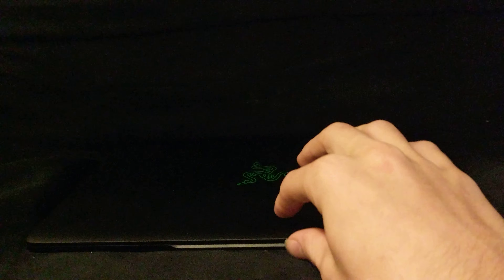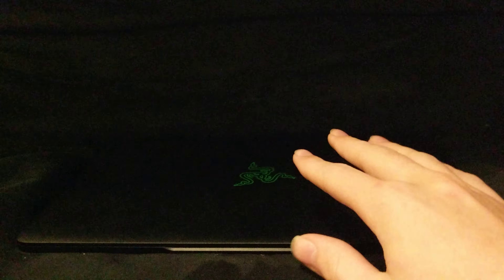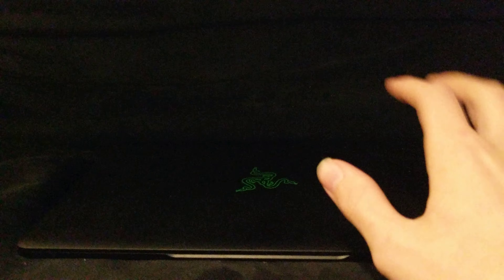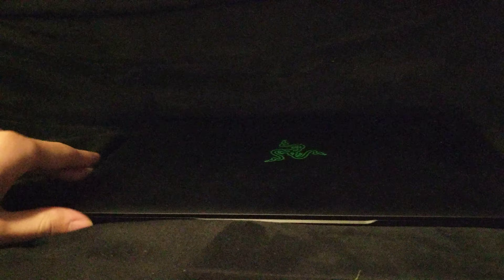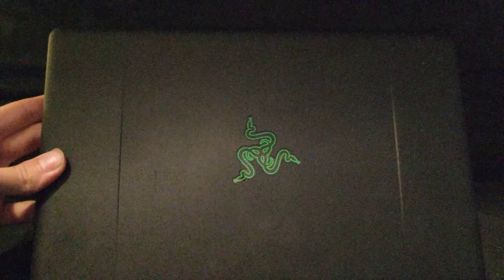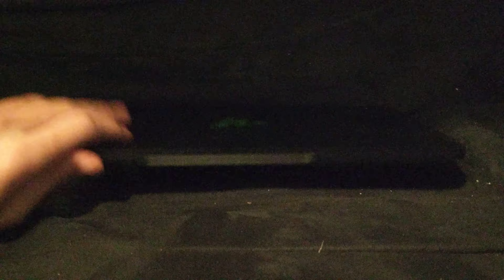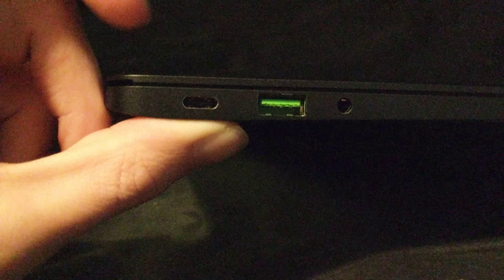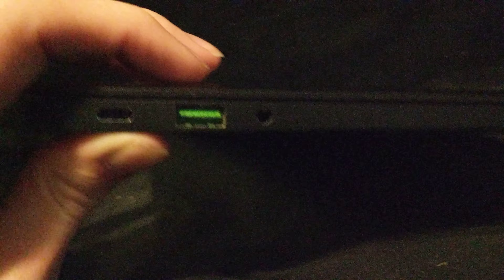Got my new laptop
Rise and grind gamers. Gameplay is on it's way